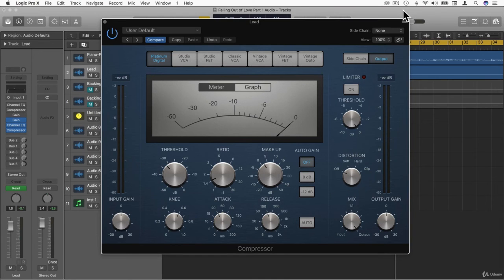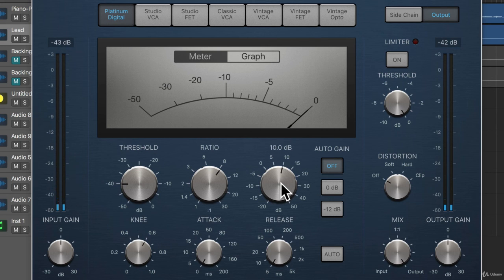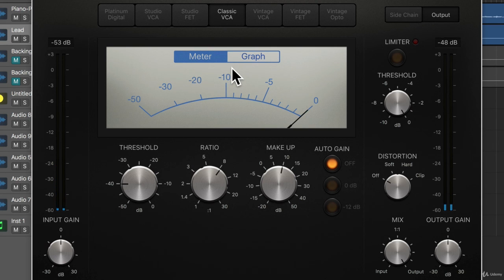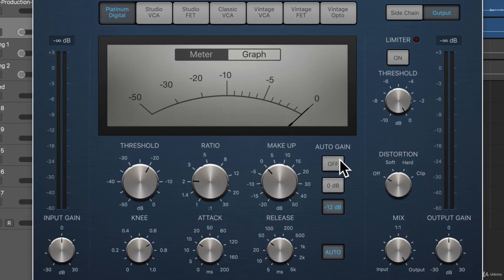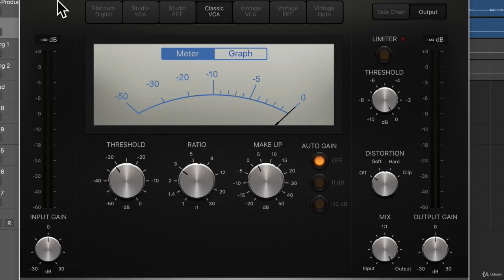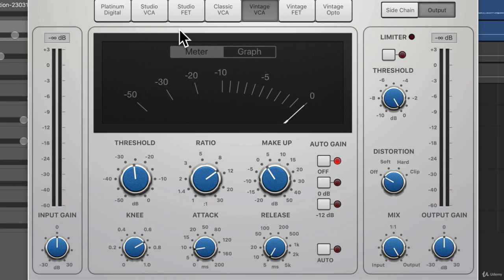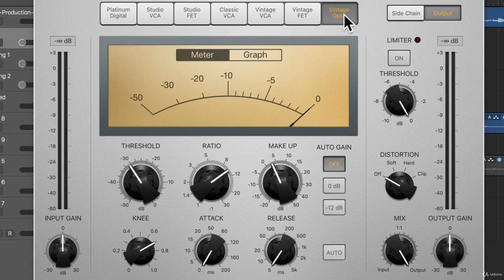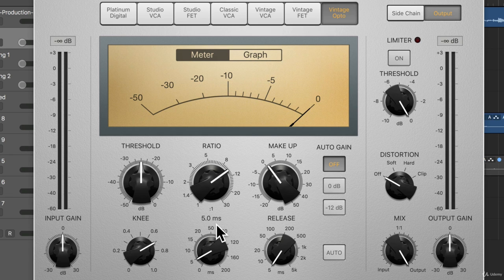Compressor Circuit Types - Logic Pro X Tutorial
Compressor Circuit Types is a free tutorial by Tomas George from Logic Pro X course
Link to this course(Special Discount):
This is the best Logic Pro X Course
Course summary:
Mix a song from beginning to end, using professional, and efficient techniques
Apply effects such as compression, EQ, and de-essing to create better sounding mixes
Use Logic Pro X's included plugins and features with confidence
By the end of this course, you'll have a better understanding of the mix down process
None
None
Compressor Circuit Types In this Music Production in Logic Pro X : Digital Audio Mixing lecture, Christopher Carvalho shows the various types of compressor model that are available to you in Logic Pro X's Compressor, how they behave differently, and how they color the sound.